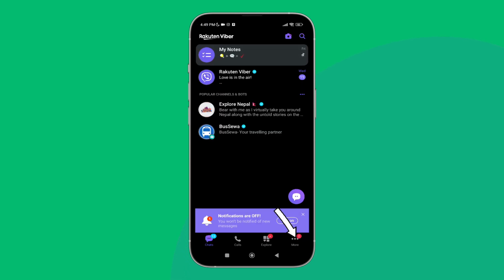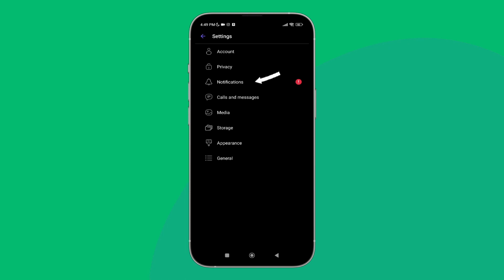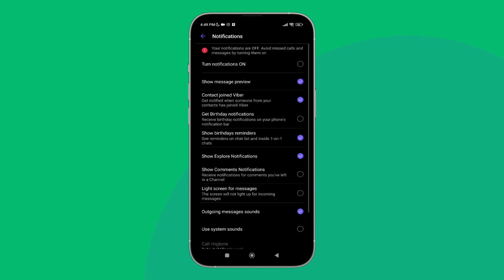Hide Birthday Reminder On Viber. |Technologyglance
Maintain your privacy on Viber by learning how to hide birthday reminders. This quick tutorial guides you through the steps, ensuring that your birthday celebrations remain discreet and interruption-free. Watch now and customize your Viber settings for a more private messaging experience!